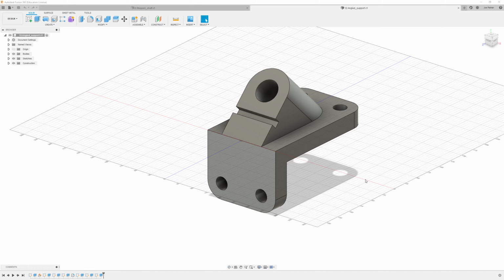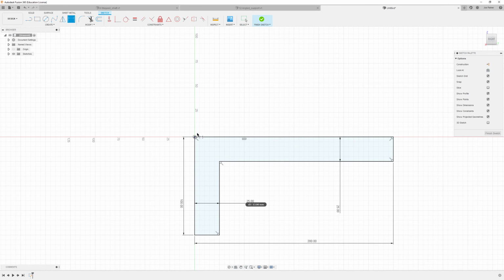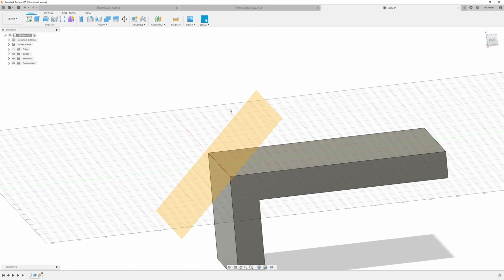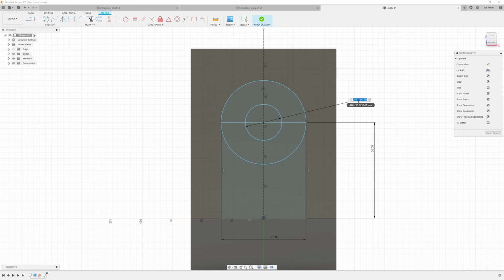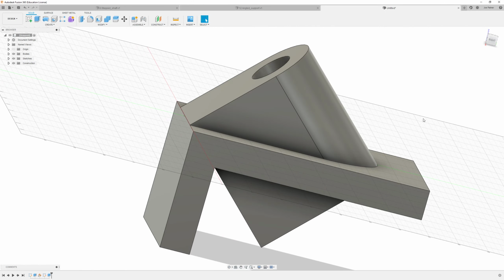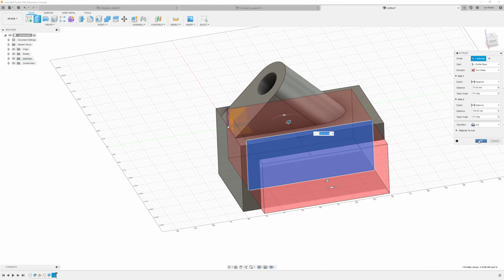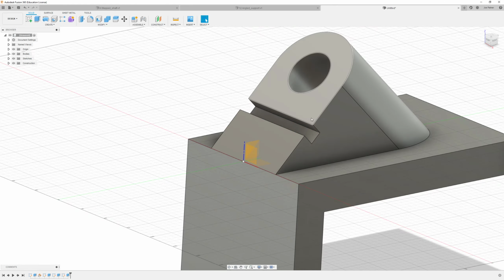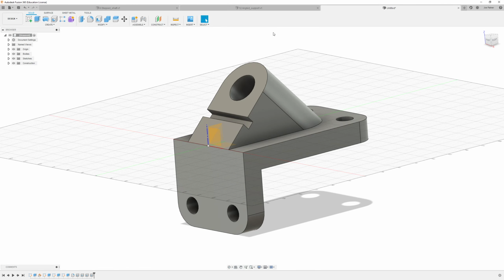Fusion 360 Modelling - Angled Support